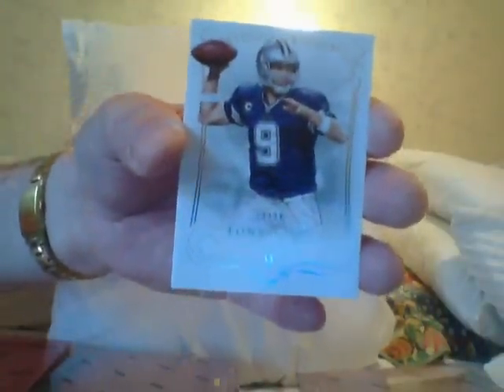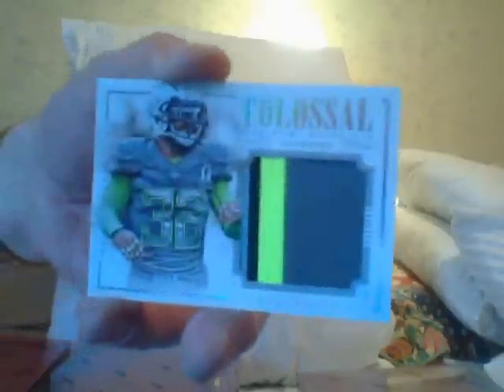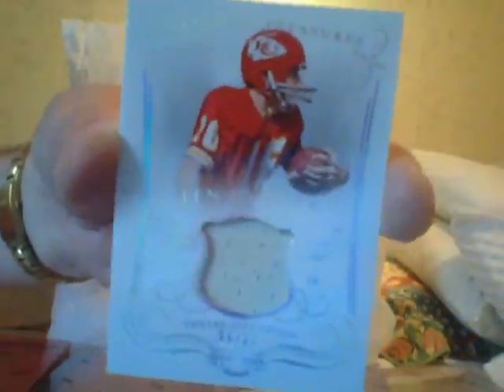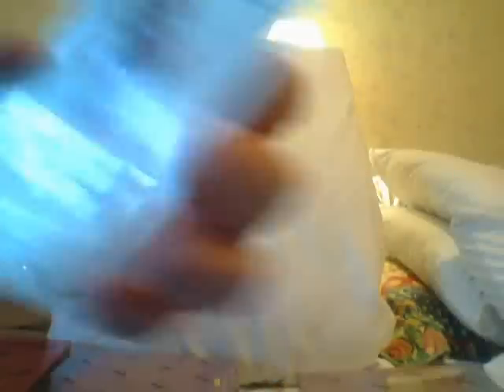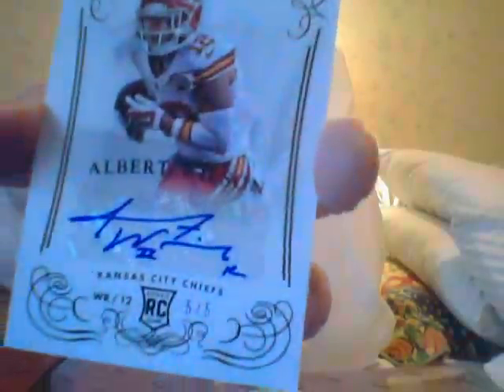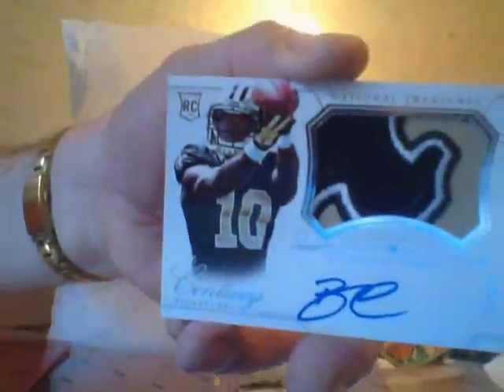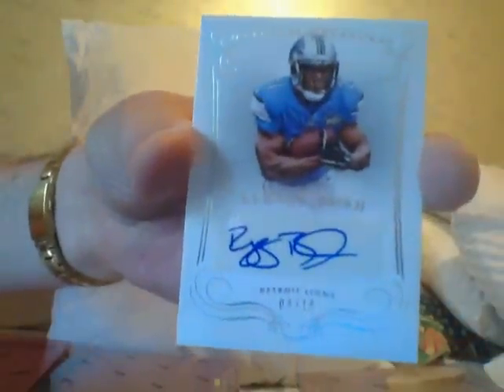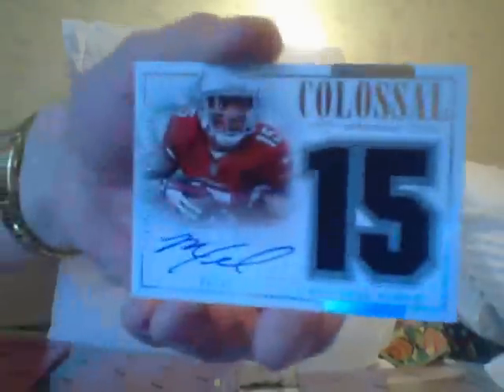National Treasures Football-Ricky Likes!!!!